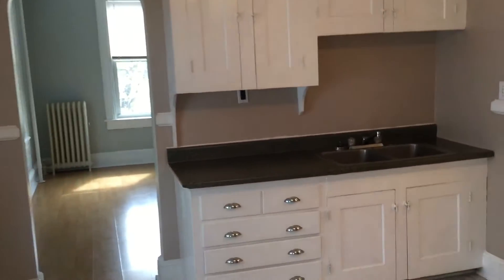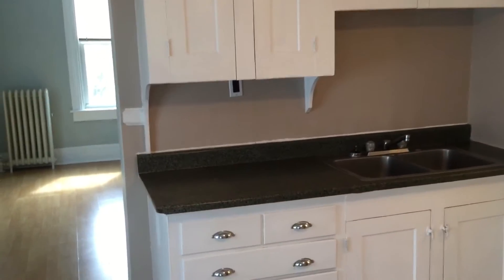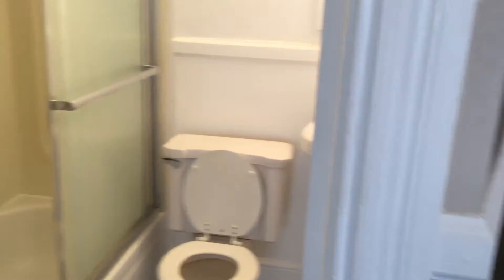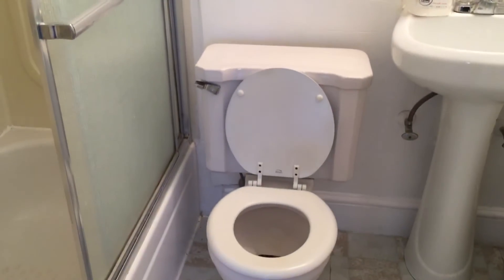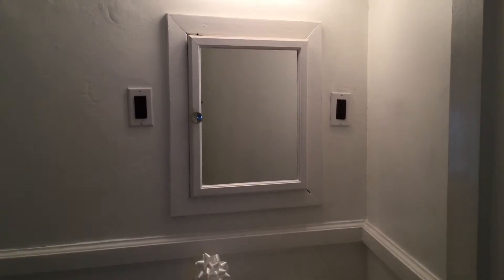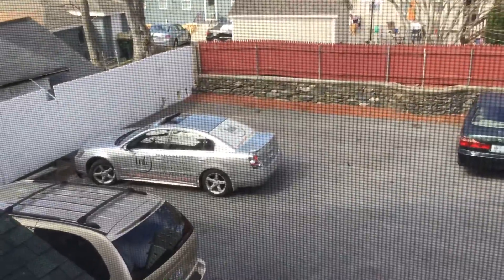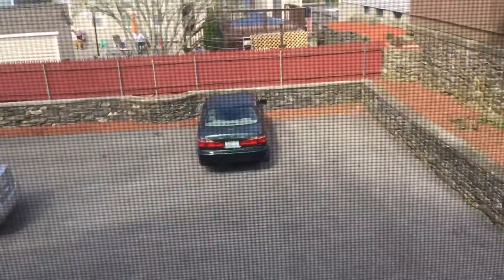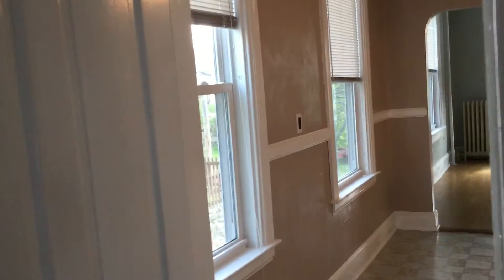Nexus Property Management [231 Cato St, Unit 4, Woonsocket, Rhode Island, 02895]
231 Cato Street, Unit 2nd Floor Right, Woonsocket, Rhode Island, 02895

Watch the YouTube Virtual Tour By Pasting This Link Into Your Web Browser:

(Paste Link Into Your Web Browser To View Video!)

Features:

-1 Bedroom (w/ Closet!) (Will Fit Queen Bed!)
-Heat/Hot Water Free!
-Hardwoods Throughout!
-Fridge!
-Gas Stove! (w/ Light+Exhaust Fan Above!)
-Plenty of Kitchen Cabinets!
-Double Bay Kitchen Sink!
-1 Bathroom w/ Full Bath!
-1 Off Street Parking Space! (w/ Snow Removal Included!)
-Coin Op Laundry On Site!
-600 sq/ft!
-Ready To Move In; First Come First Serve Basis
-Cats OK!
-This Is A 6 Unit Home FYI

REQUIREMENTS:
*1st months rent and equal security deposit required for move in

Respond by EMAIL to this post to schedule a showing at a moments notice!

-24/7 Response Line
-Online Portal for all Tenants
-Epayments